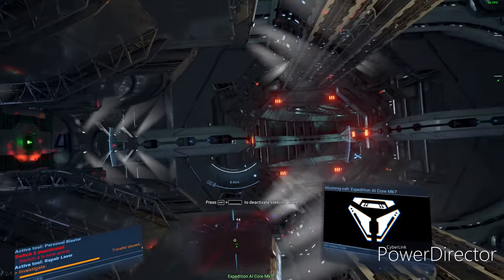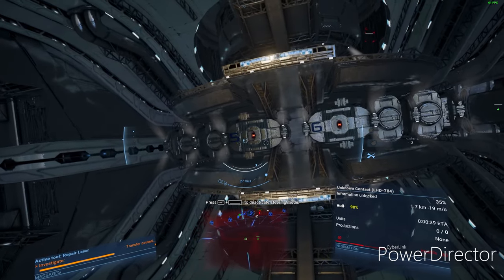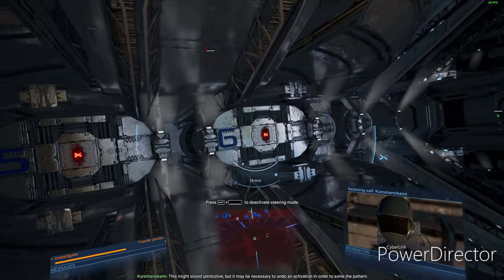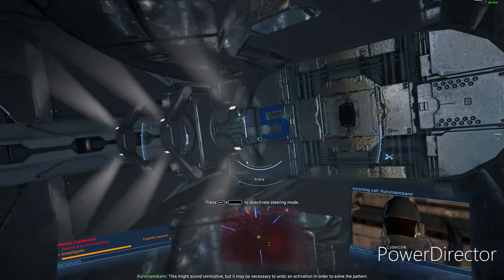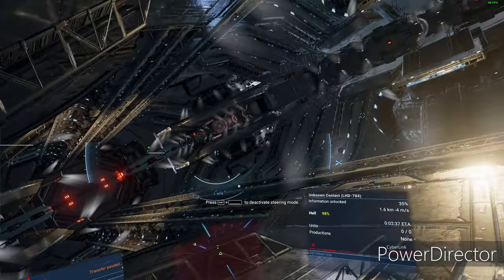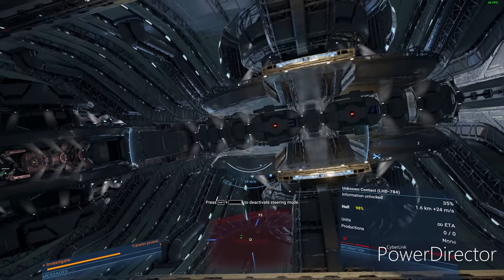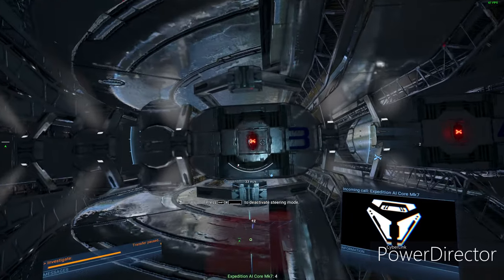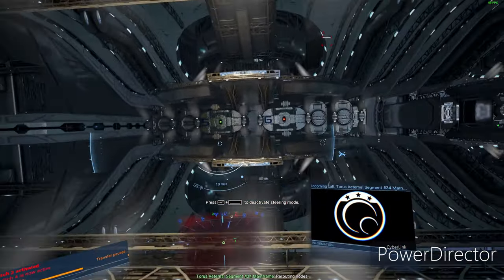X4 Foundations Cradle of Humanity - Torus Aeternal Puzzle Guide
Taken from my raw gameplay.
May not be the most accurate solution..

Note: Recommended to reload a save to restart the puzzle.

Stage 1. (Before Firewall/Reset. Maybe Doesn't matter?)

Repair Laser 3 - 6

Stage 2. (After firewall/Reset)

Reapair Laser 2, Personal Blaster/Hand Laser 3, Repair Laser 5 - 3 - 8

Done!